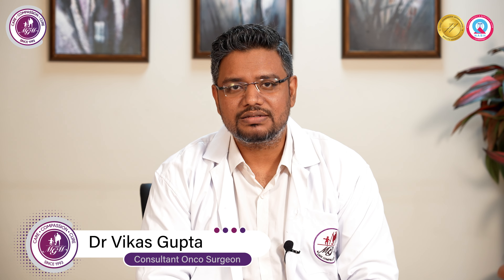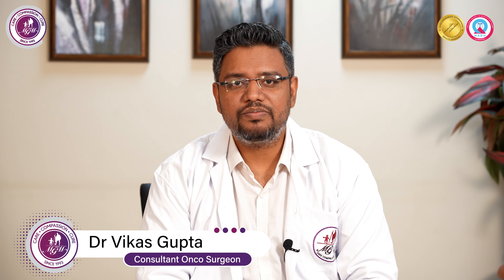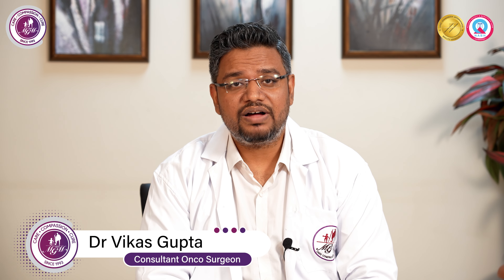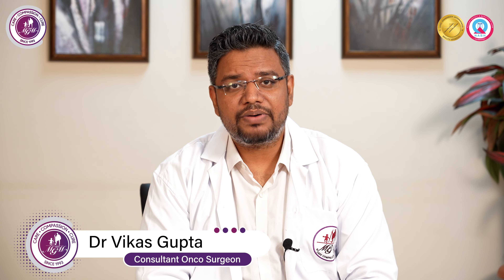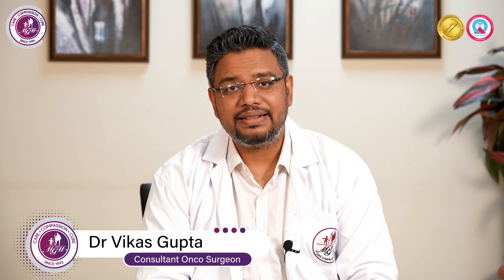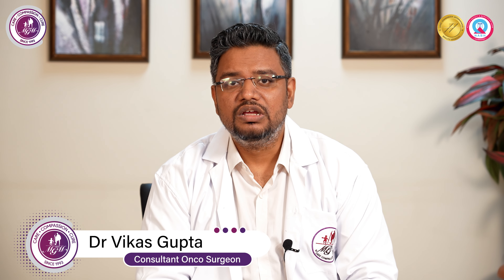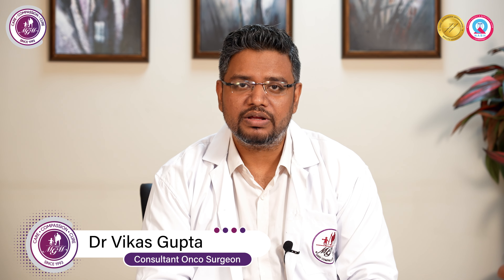HIPEC in Cancer Surgery: Advanced Treatment Explained | Expert Insights with Dr. Vikas Gupta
Discover the revolutionary approach of HIPEC (Hyperthermic Intraperitoneal Chemotherapy) in cancer surgery with Dr. Vikas Gupta, a leading Surgical Oncologist. In this informative video, Dr. Gupta delves into how HIPEC works, its benefits, and its role in treating various types of cancers. This video is a must-watch for patients, caregivers, and anyone interested in the latest advancements in cancer treatment.